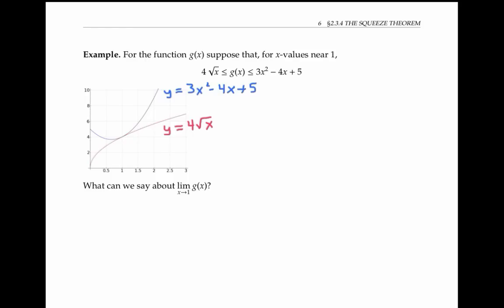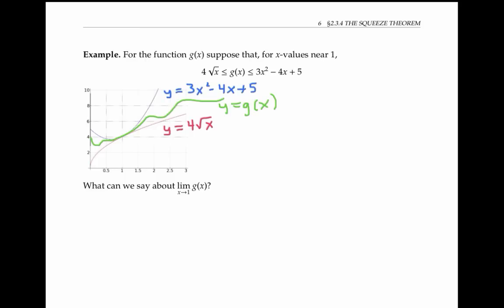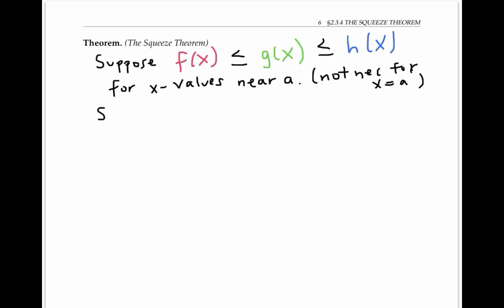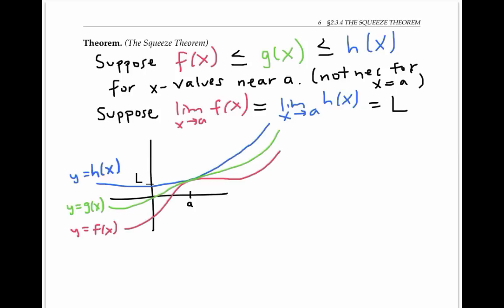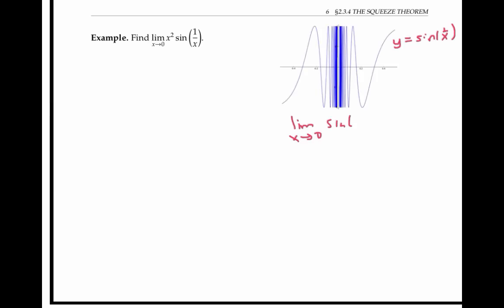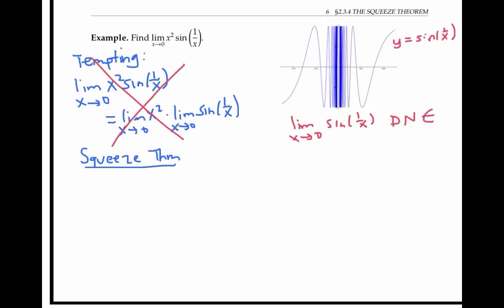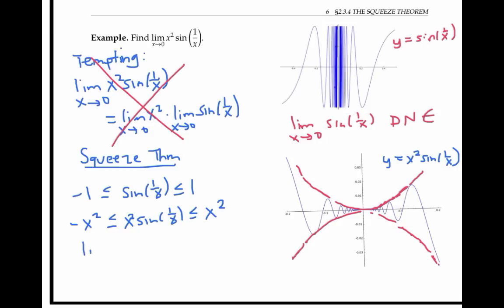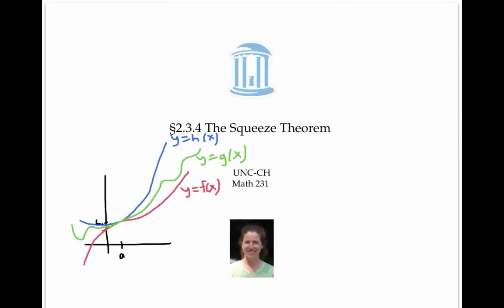The Squeeze Theorem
The Squeeze Theorem for limits.  Calculus 1.